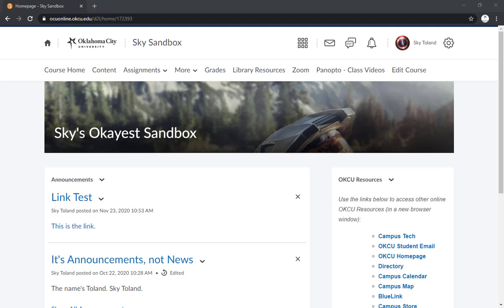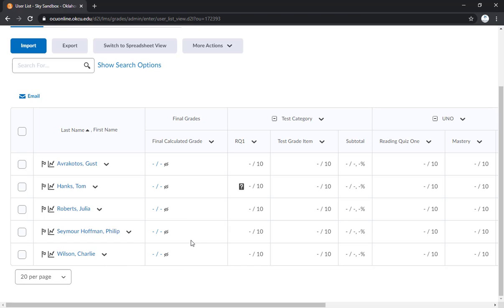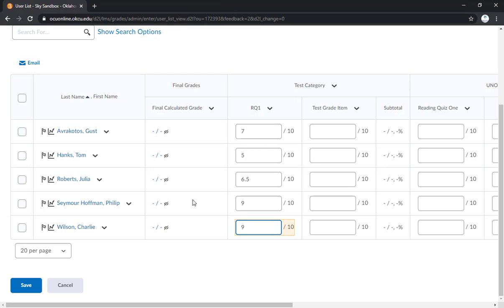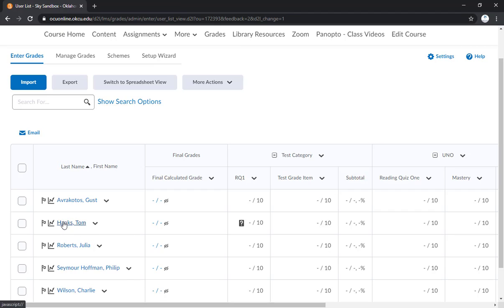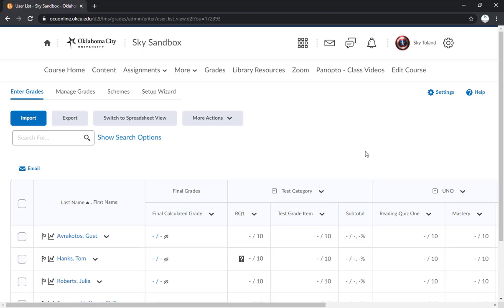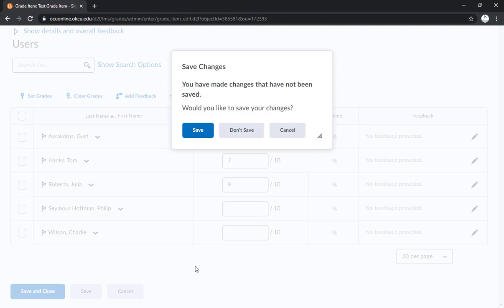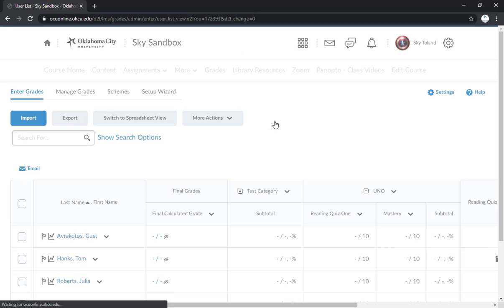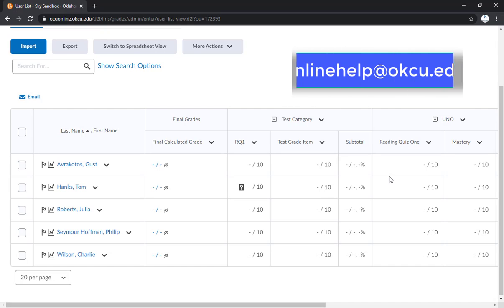Entering Grades in the Gradebook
Hi everyone! This video will show you how to manually enter grades in the gradebook spreadsheet view, how to enter them for individual users, and how to enter them by grade item and category.